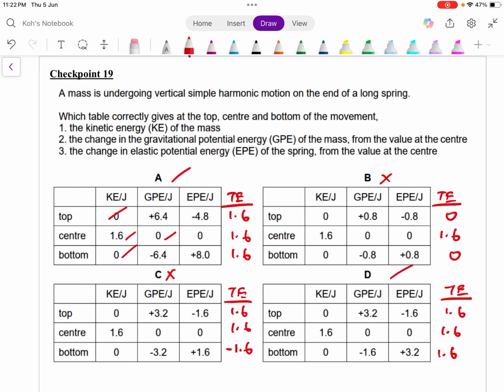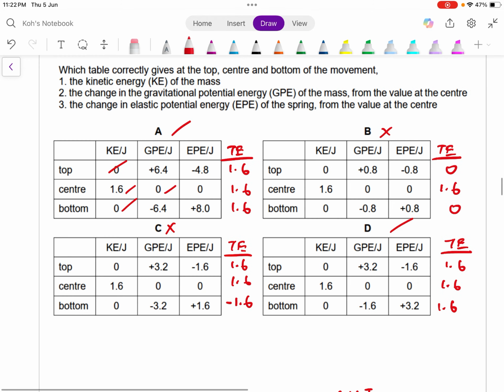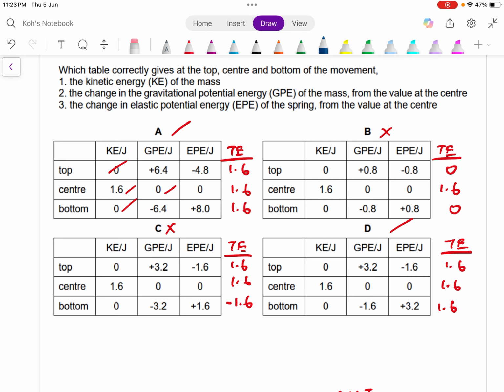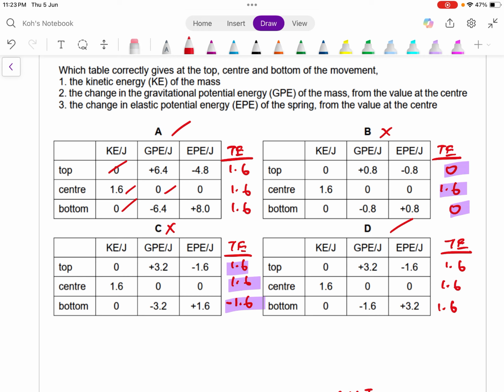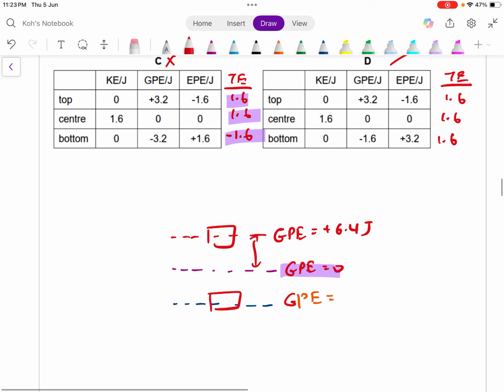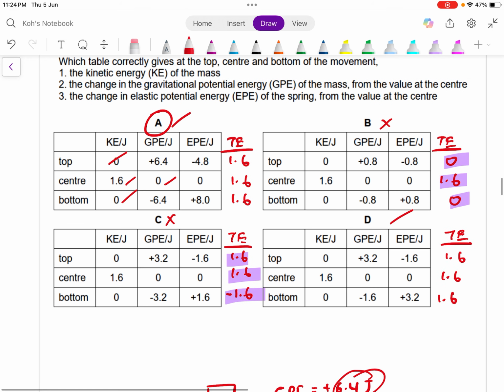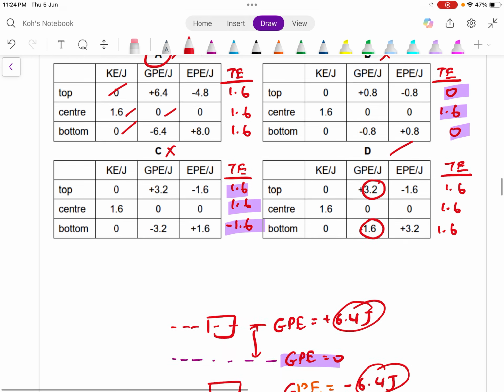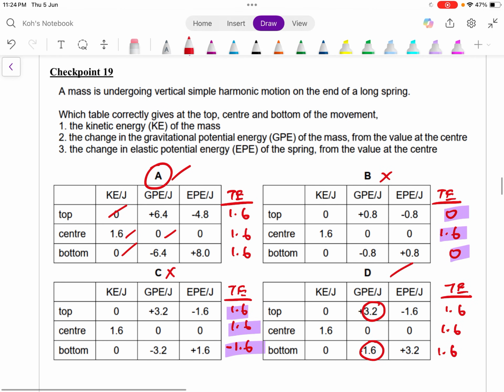SHM Checkpoint 19